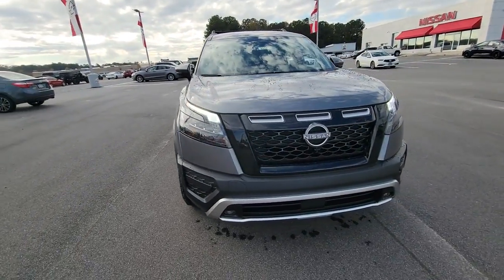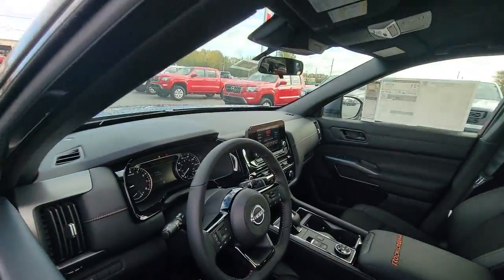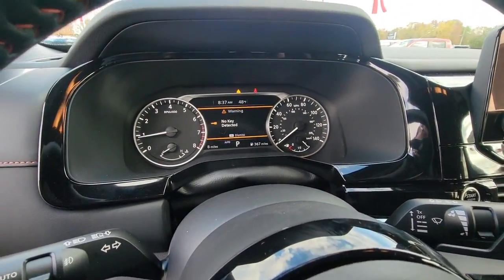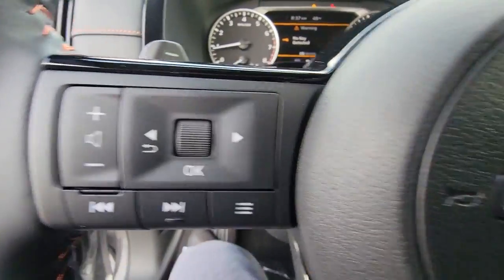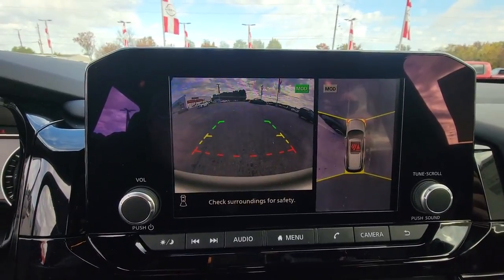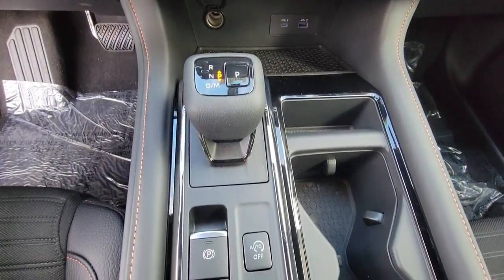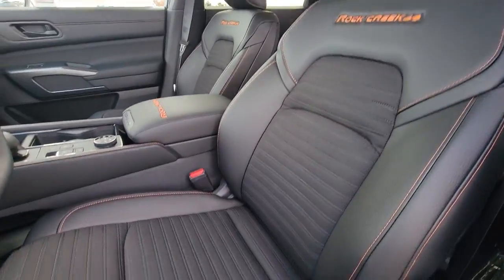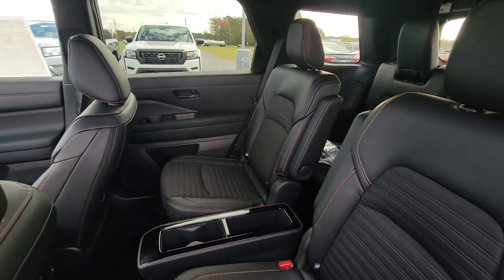2023 Nissan Pathfinder GREENVILLE, NEW BERN, GOLDSBORO, ROCKY MOUNT, WILSON 23119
Gun Metallic New 2023 Nissan Pathfinder Rock Creek available in 991 Greenville Blvd. Southwest, Greenville, North Carolina at Greenville Nissan. Servicing the Greenville, New Bern, Goldsboro, Rocky Mount, Wilson, NC area.

#{MAKE}
#{MODEL}
2023 Nissan Pathfinder Rock Creek - Stock#: 23119

Greenville Nissan
991 Greenville Blvd Southwest

4WD 3rd row seats: bench 4-Wheel Disc Brakes 6 Speakers ABS brakes Air Conditioning Alloy wheels AM/FM radio: SiriusXM Auto High-beam Headlights Automatic temperature control Axle Ratio: 4.334 Brake assist Delay-off headlights Driver door bin Driver vanity mirror Dual front impact airbags Dual front side impact airbags Electronic Stability Control Emergency communication system: NissanConnect Services Four wheel independent suspension Front anti-roll bar Front Bucket Seats Front Center Armrest Front dual zone A/C Front fog lights Front reading lights Fully automatic headlights Heated door mirrors Heated Front Bucket Seats Heated front seats Illuminated entry Knee airbag Leather steering wheel Leatherette Seating Surfaces Low tire pressure warning NissanConnect featuring Apple CarPlay and Android Auto Occupant sensing airbag Outside temperature display Overhead airbag Overhead console Panic alarm Passenger door bin Passenger vanity mirror Power door mirrors Power driver seat Power steering Power windows Radio data system Radio: AM/FM Audio System w/NissanConnect Rear air conditioning Rear anti-roll bar Rear Parking Sensors Rear reading lights Rear side impact airbag Rear window defroster Rear window wiper Reclining 3rd row seat Remote keyless entry Rock Creek AS Floor Liners & Cargo Area Protector Rock Creek Roof Rack Roof rack Security system Speed control Speed-sensing steering Split folding rear seat Spoiler Steering wheel mounted audio controls Tachometer Telescoping steering wheel Tilt steering wheel Traction control Trip computer Turn signal indicator mirrors Variably intermittent wipers Wheels: 18 Beadlock Styled Design 4WD. Recent Arrival!brGun Metallic 2023 Nissan Pathfinder Rock Creek 4WD 9-Speed Automatic V6brbrGreenville Nissan is Eastern North Carolinas leader in customer service satisfaction for both sales and service. This locally family-owned dealership is an 11-time winner of the prestigious Award of Excellence. Both sales and service are open 6 days a week to relieve your busy schedule. We also have an on-site rental department supplying the full Nissan line-up. Greenville Nissan is GTR and Commercial vehicle certified. All sales and service consultants are Nissan certified to give the answers you need. Expect miracles here at Greenville Nissan!brbrMarket Adjustment Price Not Factored in On line Pricing. Any additional value added equipment is not accounted for in online price.
Axle Ratio: 4.334|Wheels: 18 Beadlock Styled Design|Heated Front Bucket Seats|Leatherette Seating Surfaces|Radio: AM/FM Audio System w/NissanConnect|Rock Creek AS Floor Liners & Cargo Area Protector|Rock Creek Roof Rack|4-Wheel Disc Brakes|6 Speakers|Air Conditioning|Electronic Stability Control|Front Bucket Seats|Front Center Armrest|Rear Parking Sensors|Roof rack|Spoiler|Tachometer|3rd row seats: bench|ABS brakes|Alloy wheels|Automatic temperature control|Brake assist|Delay-off headlights|Driver door bin|Driver vanity mirror|Dual front impact airbags|Dual front side impact airbags|Four wheel independent suspension|Front anti-roll bar|Front dual zone A/C|Front fog lights|Front reading lights|Fully automatic headlights|Heated door mirrors|Heated front seats|Illuminated entry|Knee airbag|Leather steering wheel|Low tire pressure warning|Occupant sensing airbag|Outside temperature display|Overhead airbag|Overhead console|Panic alarm|Passenger door bin|Passenger vanity mirror|Power door mirrors|Power driver seat|Power steering|Power windows|Radio data system|Rear air conditioning|Rear anti-roll bar|Rear reading lights|Rear side impact airbag|Rear window defroster|Rear window wiper|Reclining 3rd row seat|Remote keyless entry|Security system|Speed control|Speed-sensing steering|Split folding rear seat|Steering wheel mounted audio controls|Telescoping steering wheel|Tilt steering wheel|Traction control|Trip computer|Turn signal indicator mirrors|Variably intermittent wipers|Front beverage holders|AM/FM radio: SiriusXM|Auto High-beam Headlights|Emergency communication system: NissanConnect Services|NissanConnect featuring Apple CarPlay and Android Auto